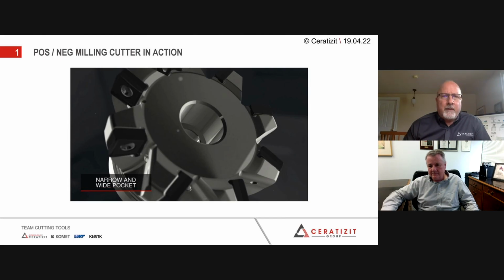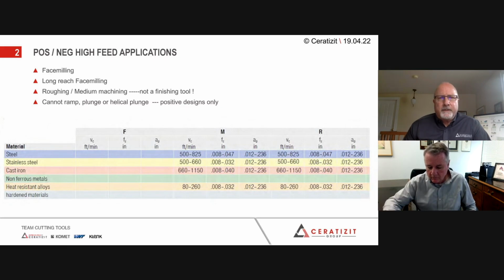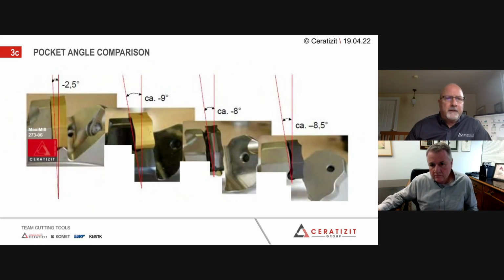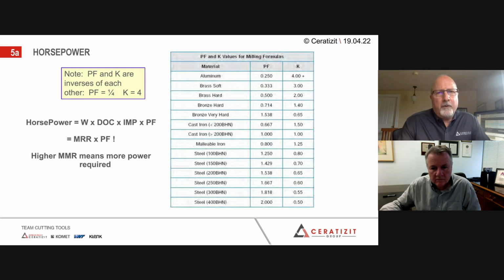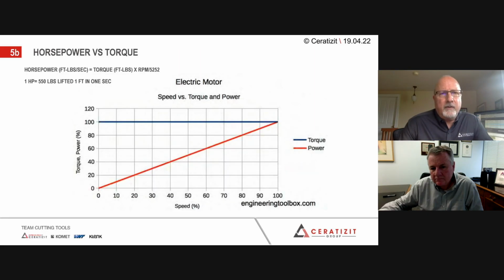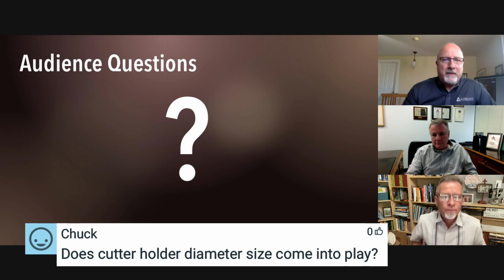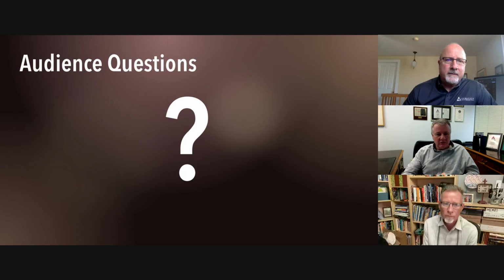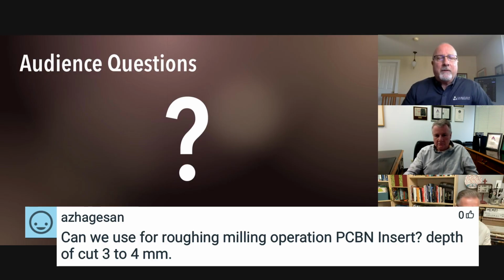Ask The Experts: Indexable Inserts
Cutting Tool Engineering's April 2022 issue includes a feature article about double-sided inserts and high-feed indexable insert milling tools that can help reduce production costs. To supplement this report online, CTE will host a webinar at 10 a.m. (CST) on Wednesday, April 20, titled "Ask The Experts: Indexable Inserts." Robert Bokram, cutting tools product manager with Ceratizit USA will take a deeper dive into recent technological advancements that now allow toolmakers to produce inserts that they "could only dream about in the past." Moderating the webinar will be Keith Jennings, CTE’s long-time Machinist’s Corner columnist and former president of Crow Corp., a family owned machine shop located in Tomball, Texas.